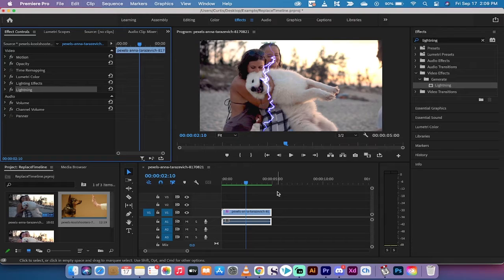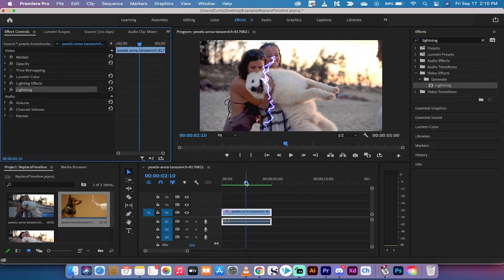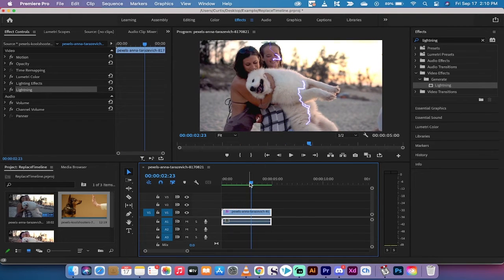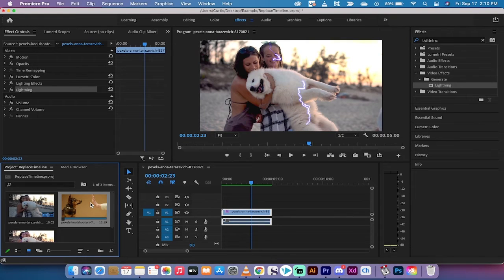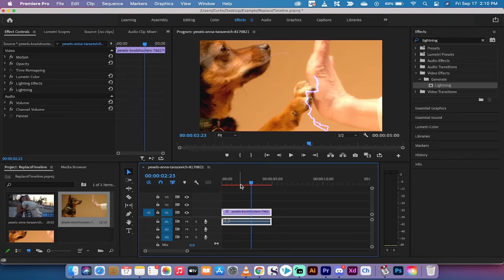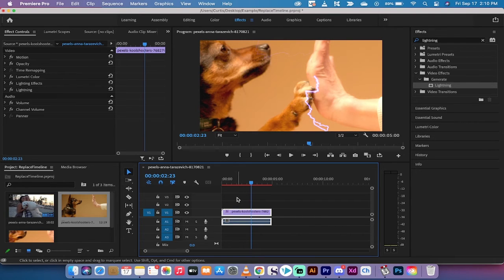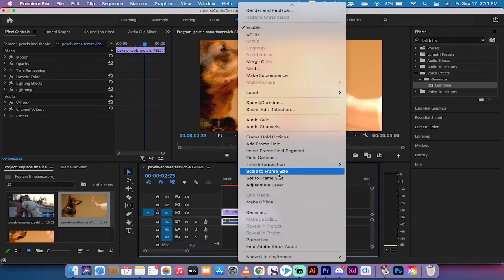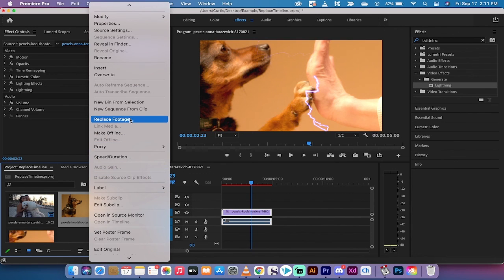How To Replace / Swap Video Footage (With Effects!) - Adobe Premiere Pro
In this quick tutorial I show you how to replace video footage on your timeline with another piece of footage.  This works if you have effects applied to the original footage and you want to keep them on / carry them over to the new footage.  Simply hold down the alt key on a PC or the Option key on the Mac and drag the footage you want to use on top of the footage you want to replace on the timeline.  You can also right-click in your project panel and select replace footage as an alternative.